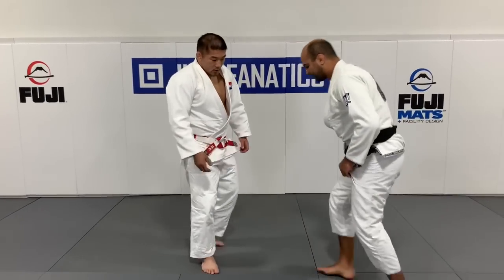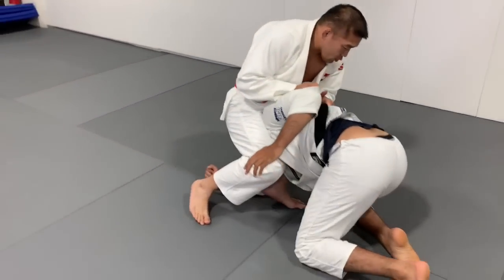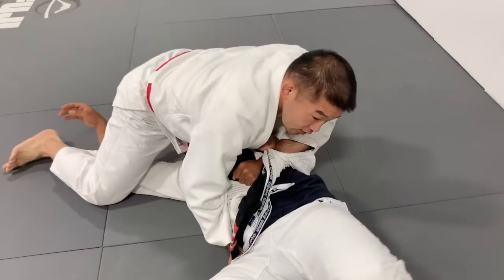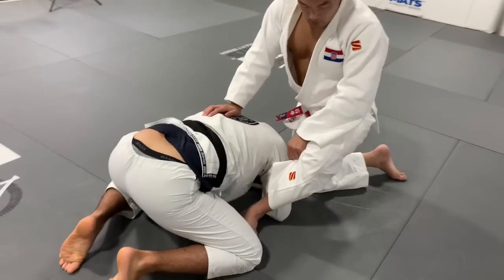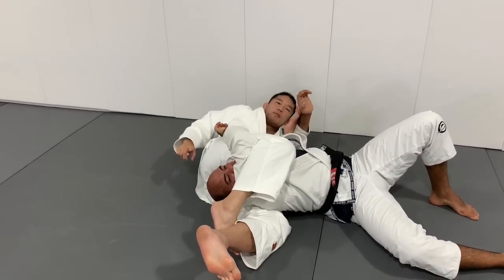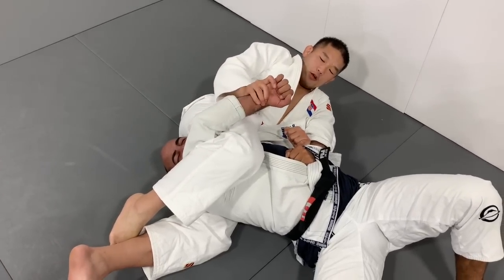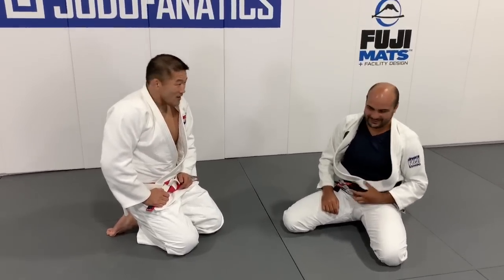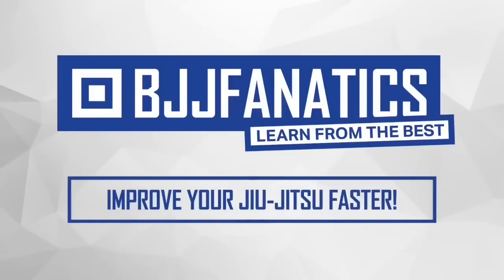Surprising Judo Triangle Choke From The Turtle Position by Satoshi Ishii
In this training video, Satoshi Ishii teaches a Judo Triangle Choke from Turtle Position.